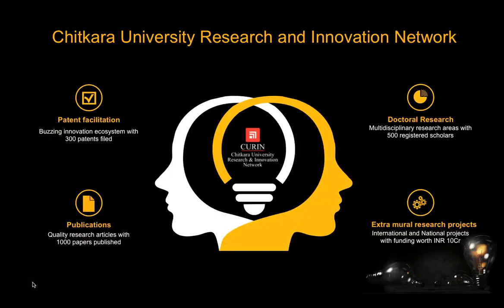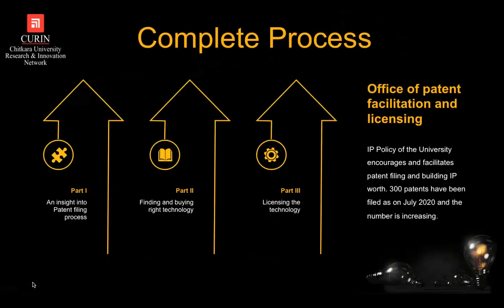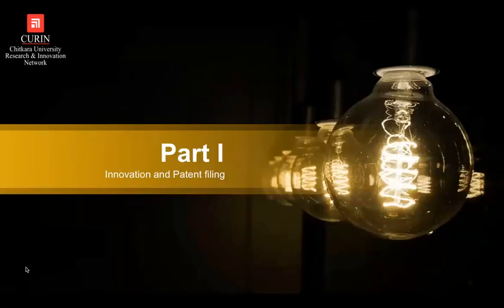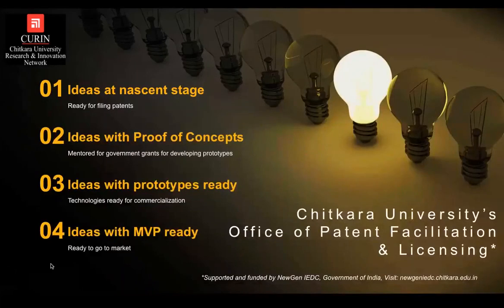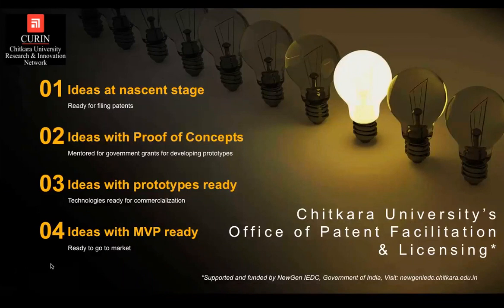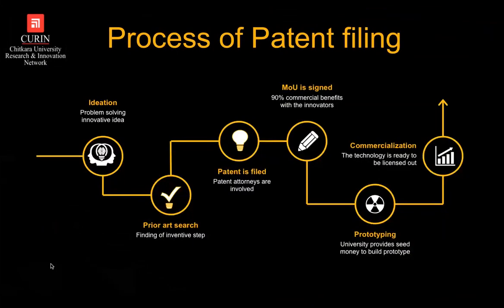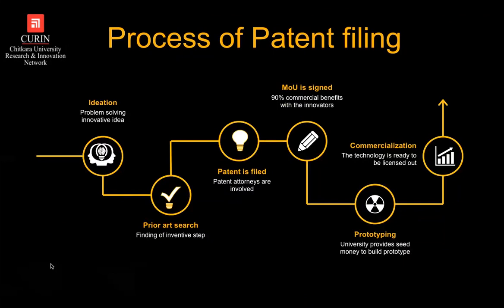Chitkara University Research & Innovation Network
Video by Dr. Archana Mantri, Vice-Chancellor, Chitkara University giving details about Chitkara University Research & Innovation Network.